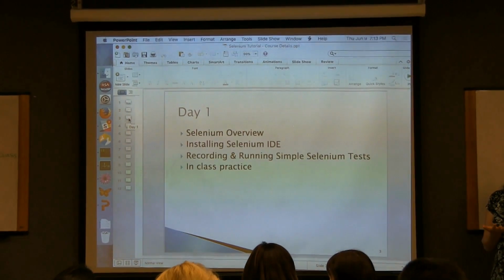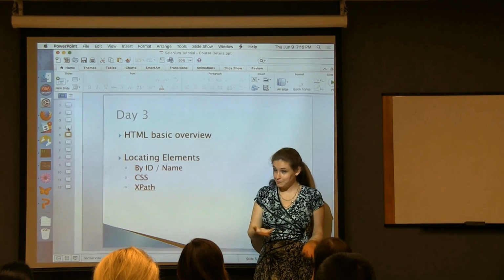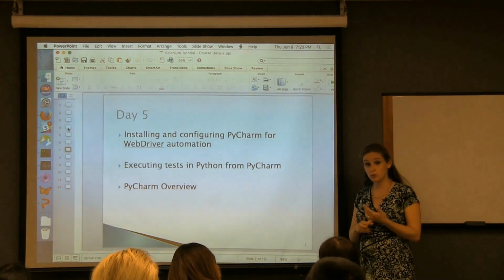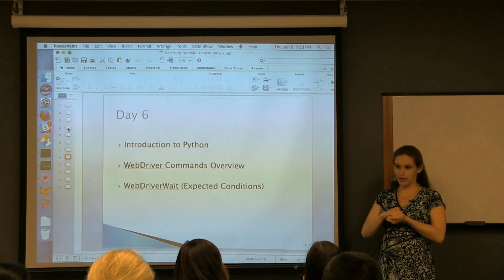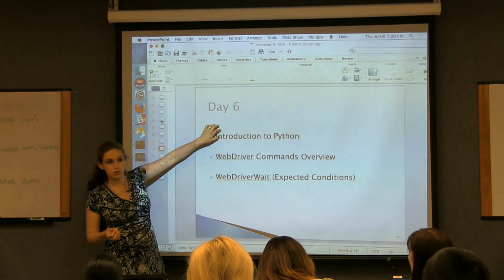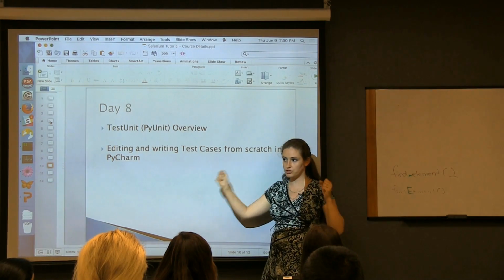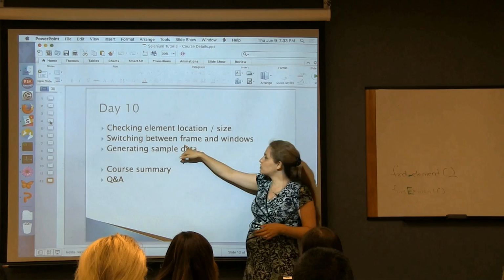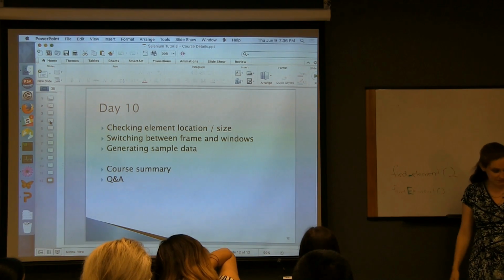Selenium Webdriver with Python intro @ Portnov - Test Automation course